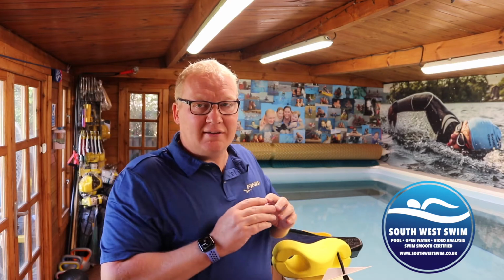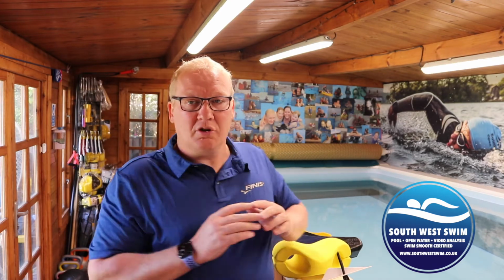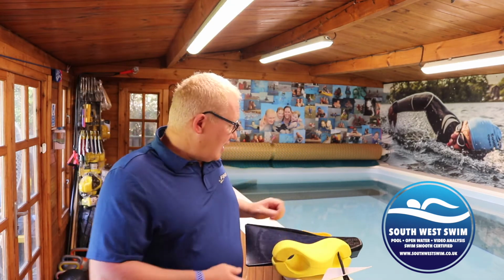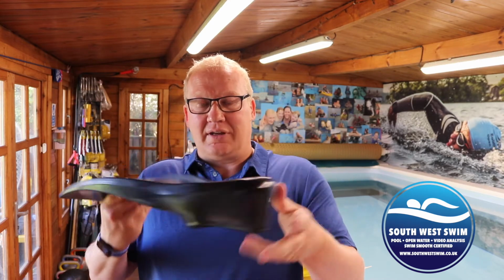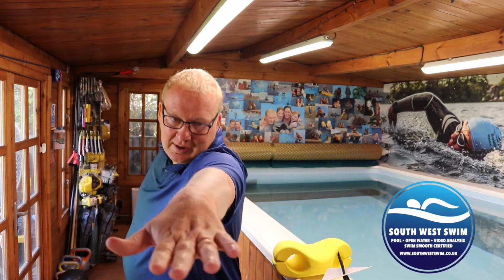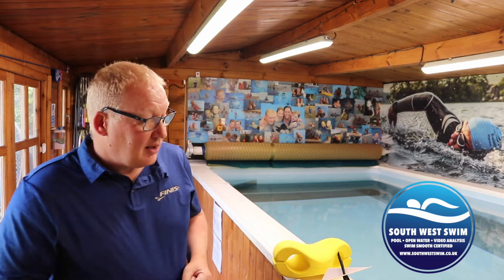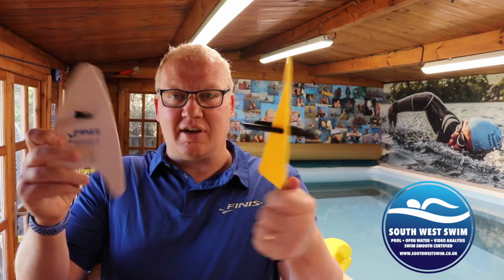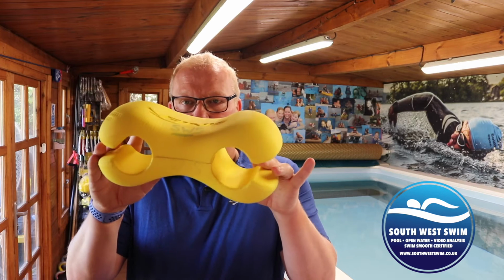Swim At Home Session - Not So Snappy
This is a short video introduction for our technique focused session, Not So Snappy.